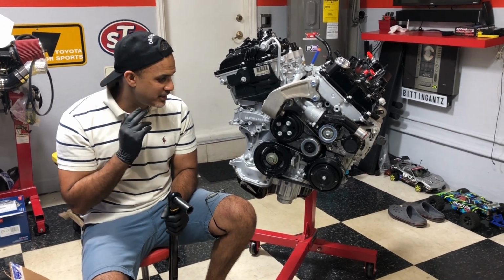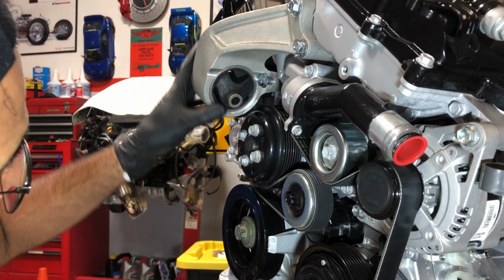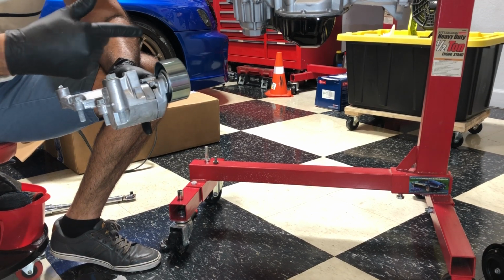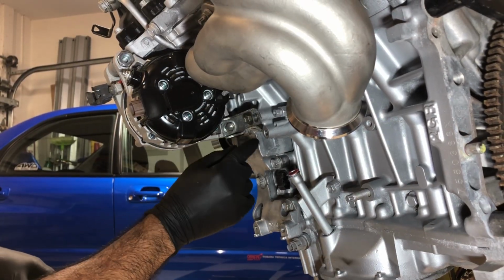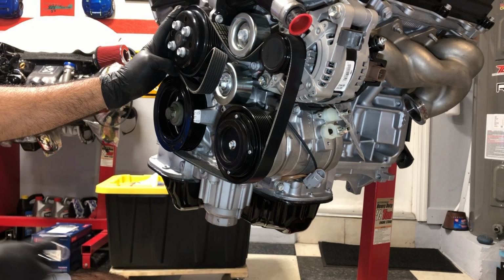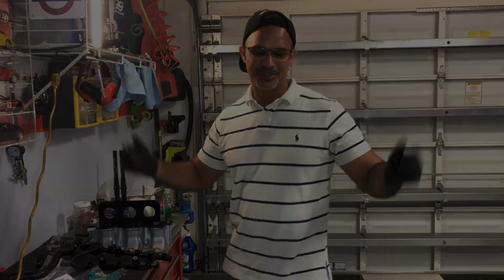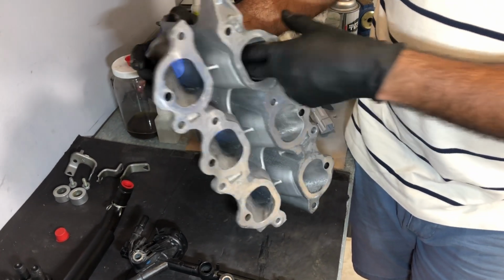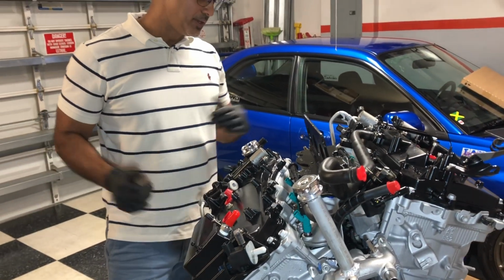1991 Toyota Mr2, 2grfe Build E8, tensioner drama and more